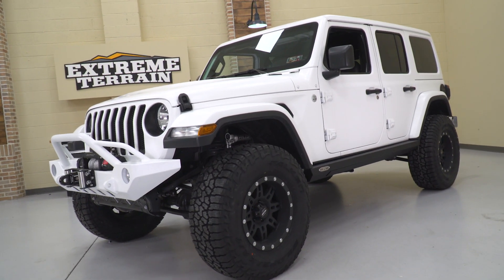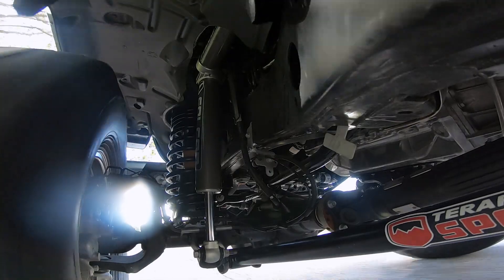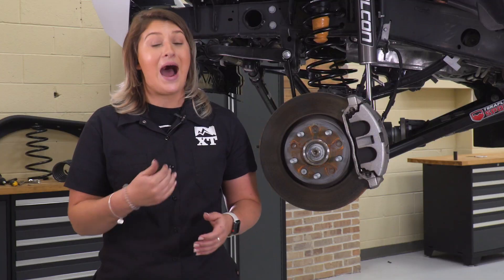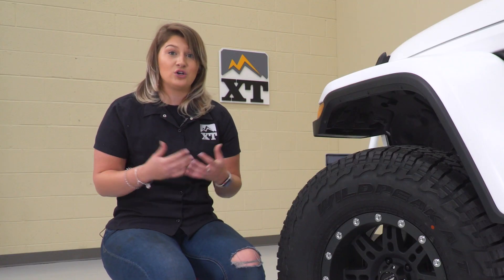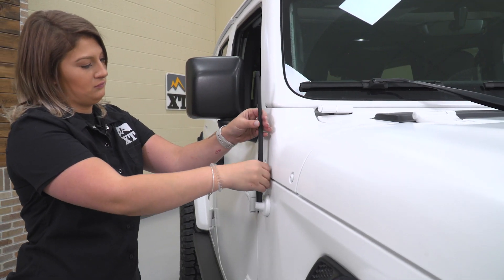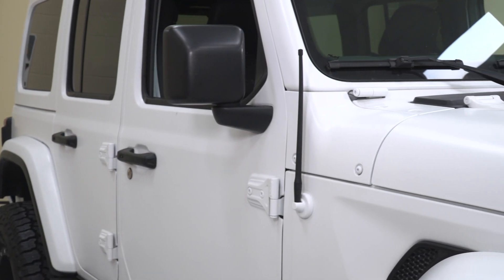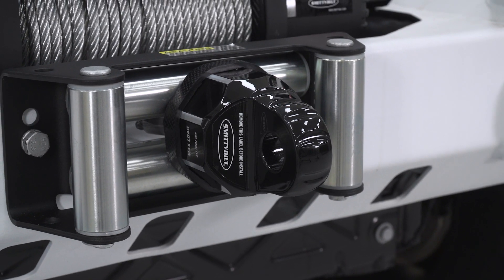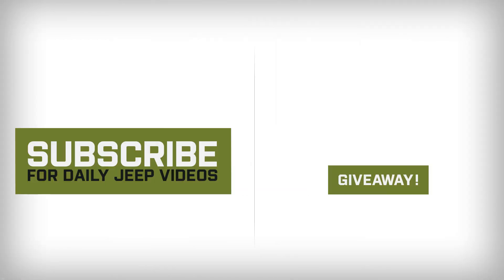Daily Driver JL Wrangler Build That Is Ready To Rock The Trails - Throttle Out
When it comes to building a Jeep Wrangler, many people need to balance daily driving comfort without sacrificing performance on the trails.  Stop and go traffic with 40's, a 4" lift, and MPG's that will make your wallet cry aren't too appealing, right?

In this episode of Throttle Out, we have a customer's JL Wrangler in the shop to get several new parts. This build will allow for a stylish appearance, ready to hit the trails, but without making that daily commute dreadful.